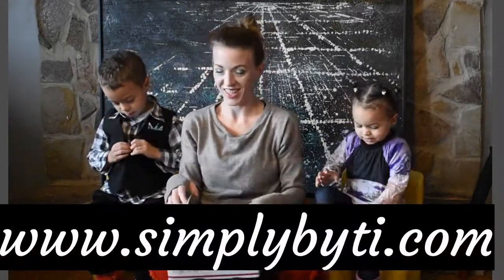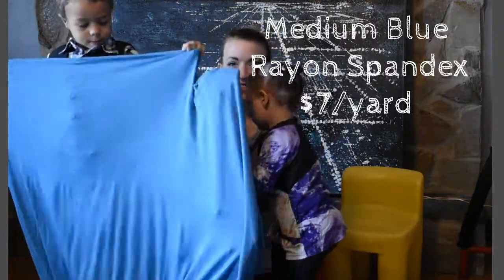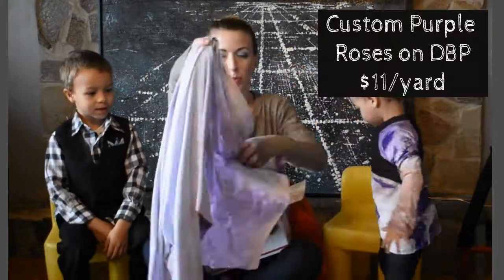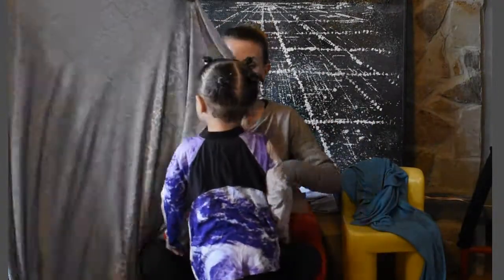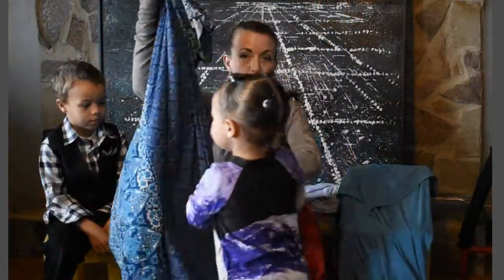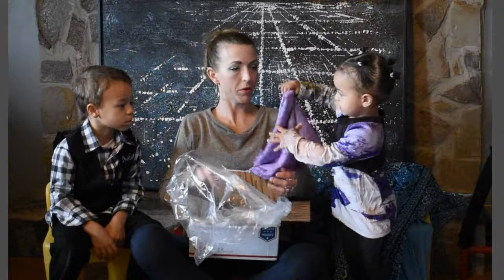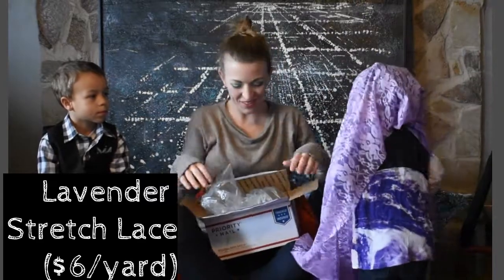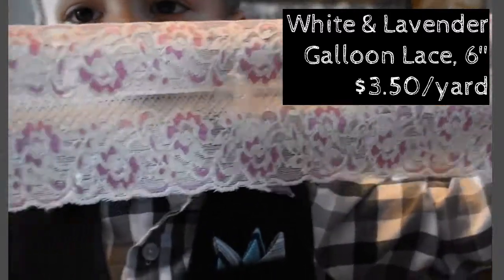Fabric Haul: The kids & I Unboxoing My 2nd Ambassador box from Simply By Ti fabrics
Hi friends! I recently received my second ambassador box from Simply By Ti fabrics, and the kids wanted to make an unboxing video! We show off our new fabrics, tell you where to find them, and  try to keep the kids from being just pure crazy. (lol)

The SBT ambassador program is one where I receive free fabric to sew up in exchange for sharing photos of what I make with the fabric on Facebook. I love being a "strike off" sewist and/or ambassador. It's one of my favorite things to do, when I have the time.

To my subscribers: I couldn't do it without each and every one of you! I love you! If you have anything you would like to know, I'm here.

🎧Songs used🎧

I’m April, a wife, mother, & stepmother to 4. I currently work from home as a social media manager, seamstress & blogger/vlogger.

Most of my content is about things I love: Mom life, Photography, Sewing, DIYs, Makeup, cheap things, and our blended family dynamic. I try to post new content at least once per week and I would love to have you as a subscriber!(smash the bell to be a part of notificationsquad)

Camera I Use
Tripod I Use
My Lighting Stands
My light bulbs

My wall sticker (background for vlogs)

👕Aquila's shirt was also me-made👕.

And you can read about the process of sewing up the Round panels

If you would like me to make something similar for you, let me know and I will find you on Facebook to begin the ordering process!

If you see this comment mermaidmama below lol I LOVE YOU!!!